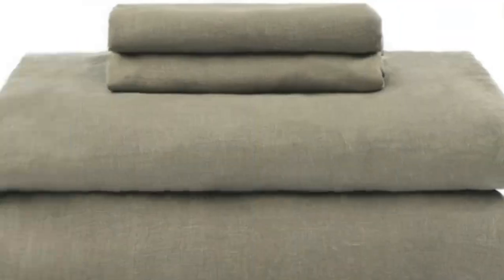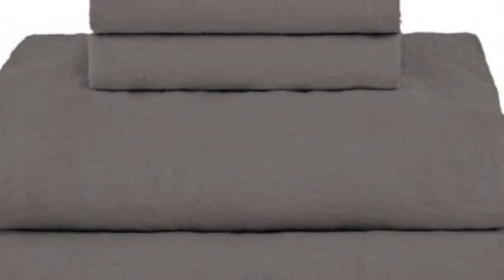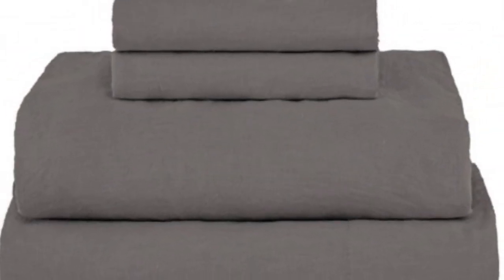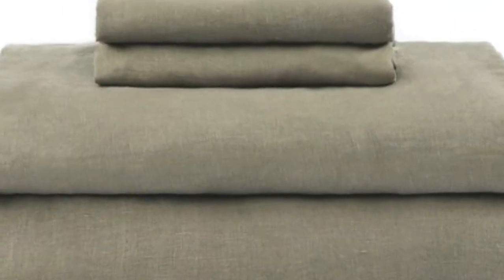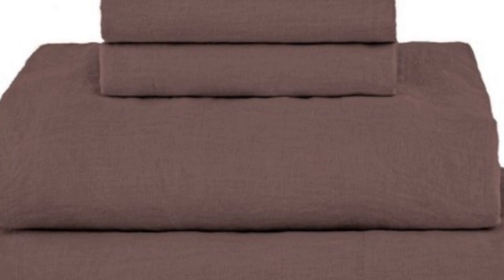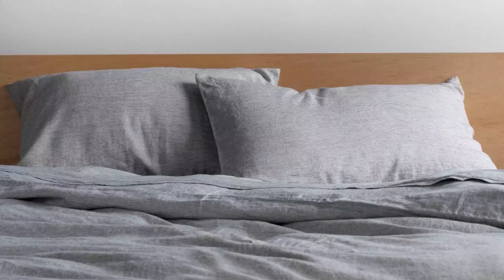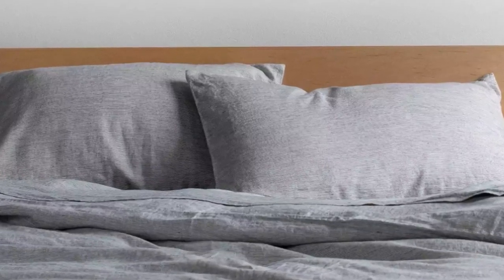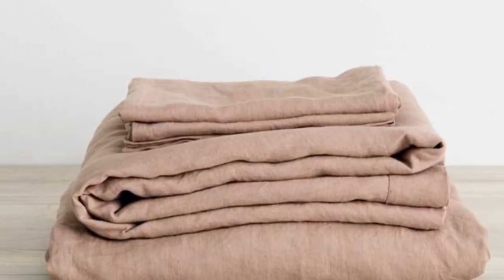Bokser Home French Linen Sheet Set Review Of 2024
in this video we will show Bokser Home French Linen Sheet Set Review

in this Bokser Home French Linen Sheet Set, I cover everything from the beautiful appearance to the functionally of the item.

Program.